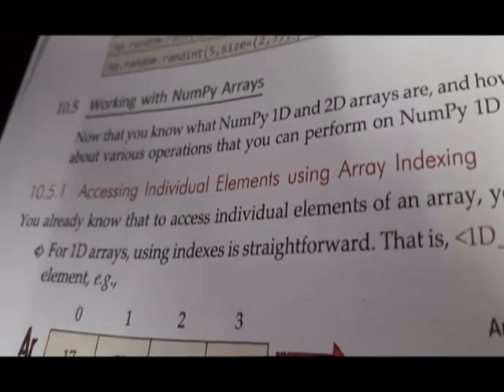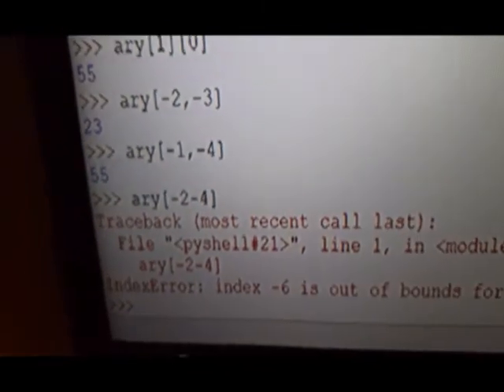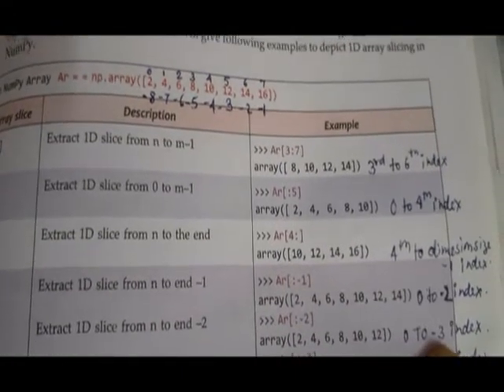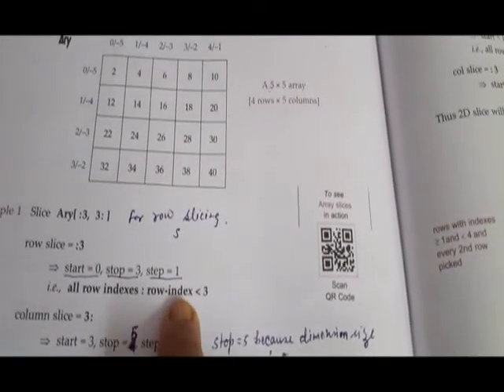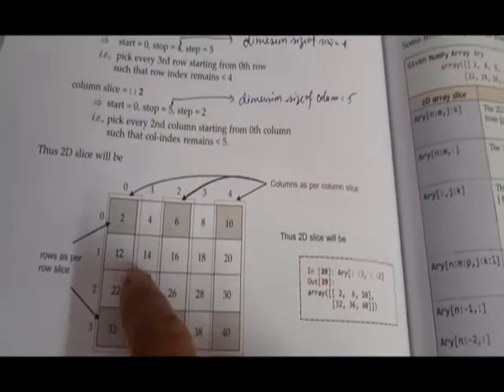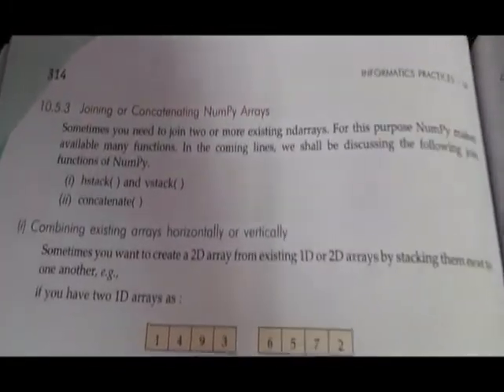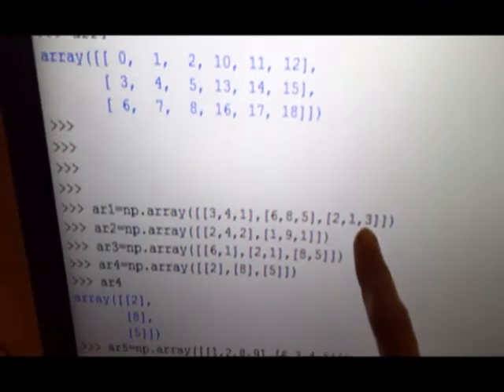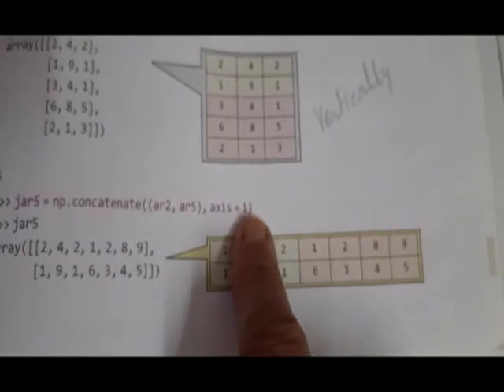Numpy Array Part II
Arrays. A numpy array is a grid of values, all of the same type, and is indexed by a tuple of nonnegative integers. The number of dimensions is the rank of the array; the shape of an array is a tuple of integers giving the size of the array along each dimension.
Video By:- Mrs. V. Amdekar